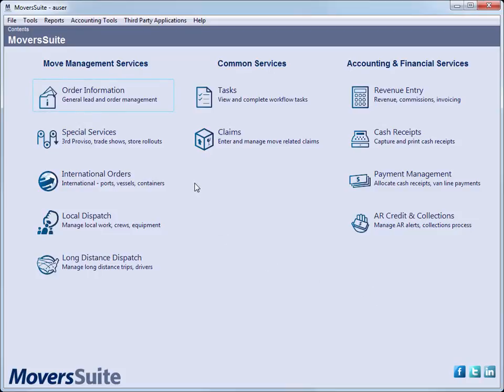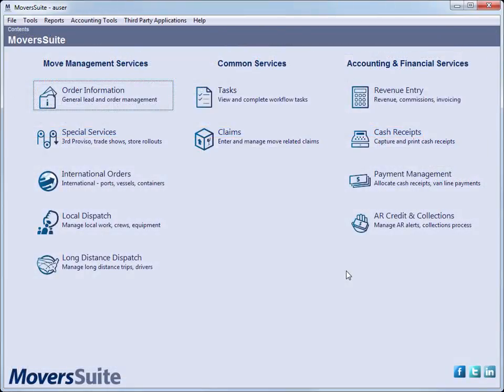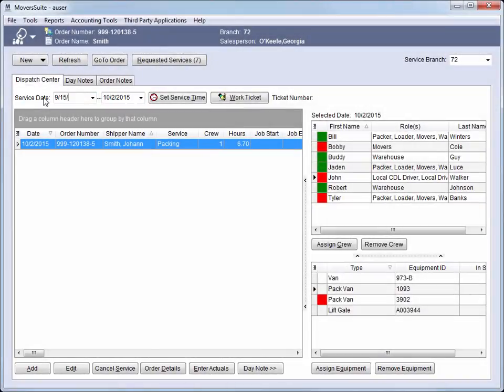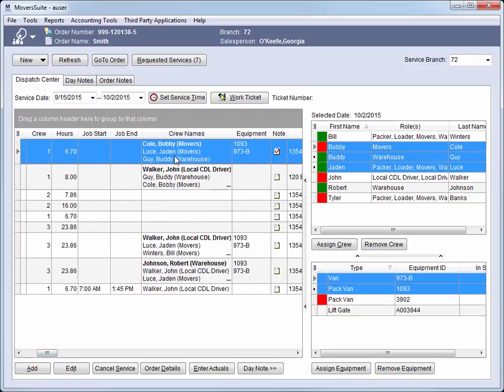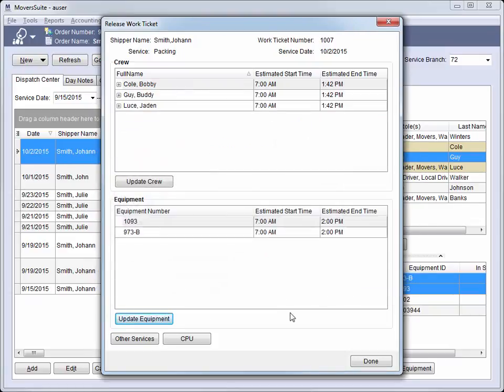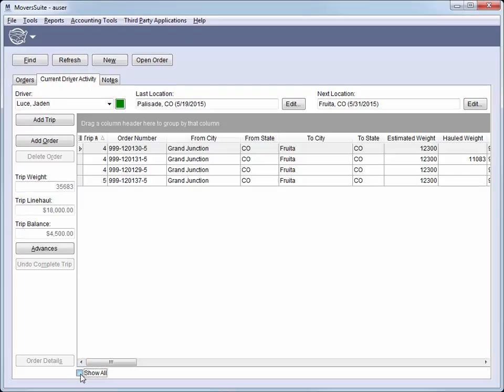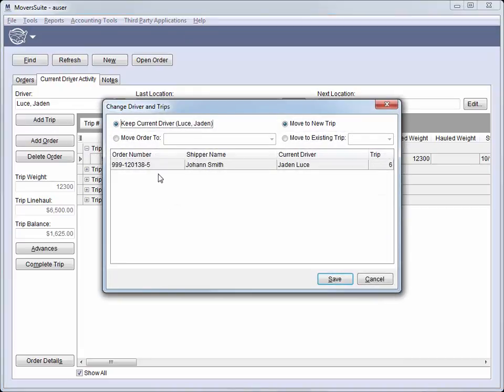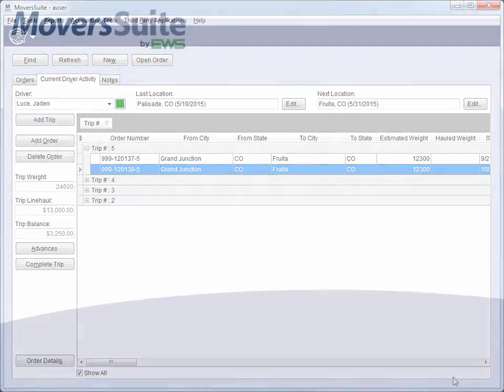MoversSuite Local Services and Dispatching Overview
This video contains a brief overview of the flow of operations of a local service through the dispatching modules in MoversSuite.